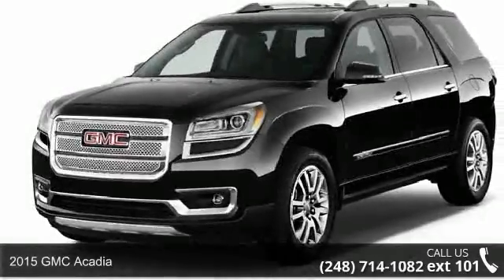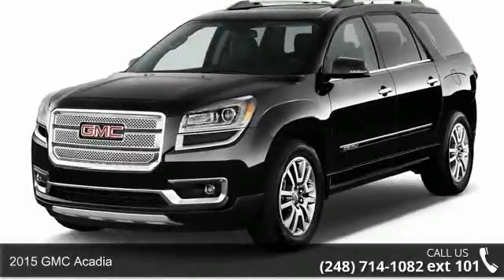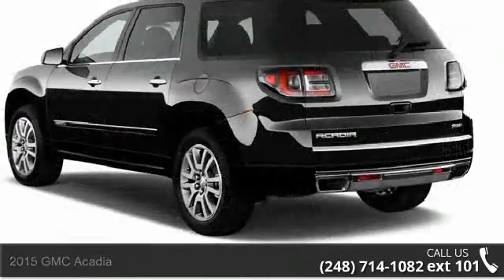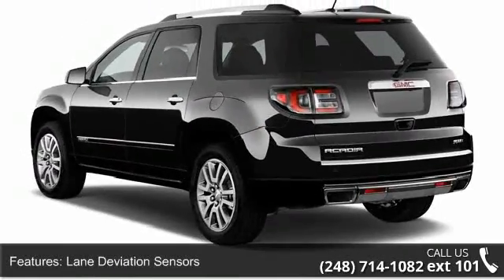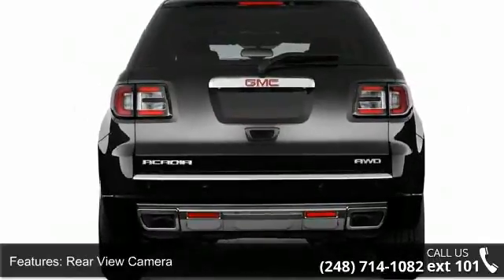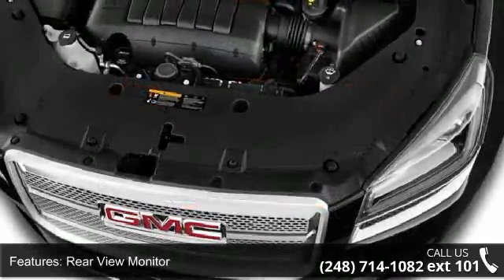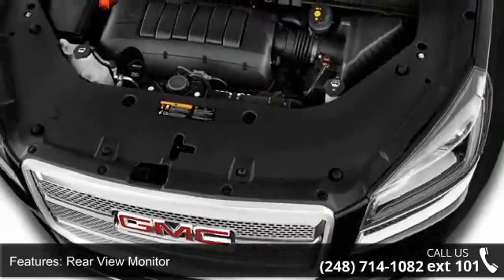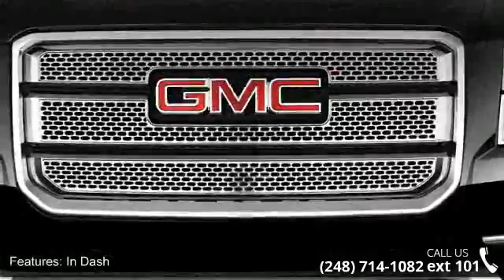2015 GMC Acadia - LaFontaine Cadillac Buick GMC - Highla...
2015 GMC Acadia Condition: New Engine: 6 Transmission: Not Specified Exterior Color: Carbon Blk Met Interior Color: Ebony Perf Lth Appt Sts Doors: 4 Stock